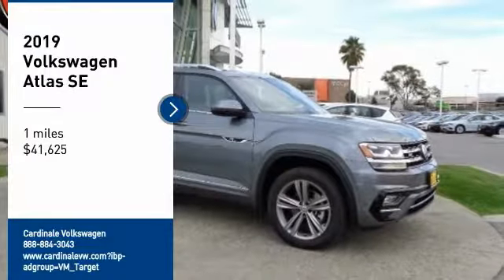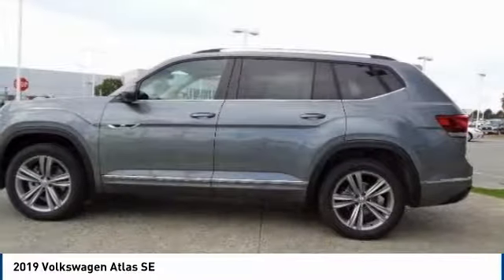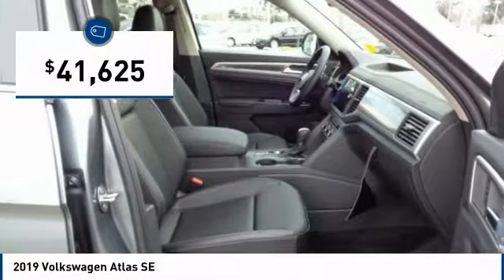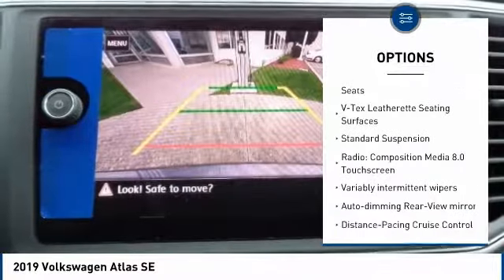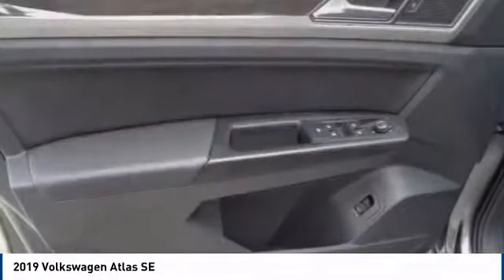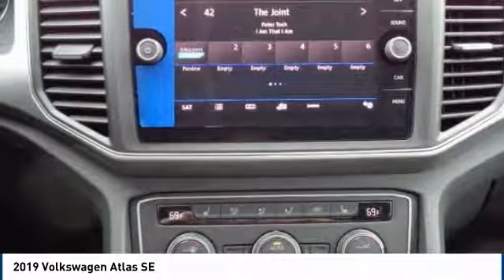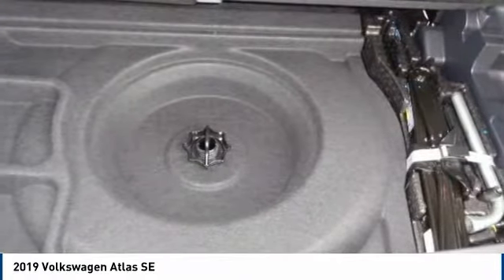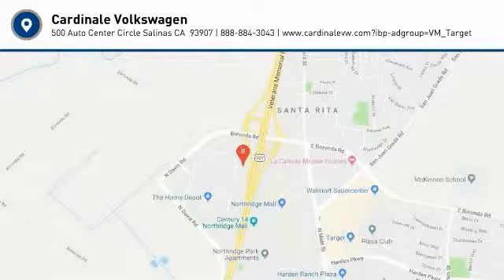2019 Volkswagen Atlas 2019 Volkswagen Atlas SE FOR SALE in Salinas, CA V2429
Stop in today for a test drive of this N 2019 Volkswagen Atlas

Cardinale Volkswagen
500 Auto Center Circle

Platinum 2019 Volkswagen Atlas SE w/Technology   We develop outstanding relationships where everyone wins! We are happy to send you a personalized video of any of our new and used cars, trucks or SUV s. Just call, text or email and ask. Recent Arrival! Plus government fees and taxes, any finance charges, dealer document processing charge, any electronic filing charge, and any emissions testing charge. Only equipment basic to each model is listed. Call or email for complete, specific vehicle information. Factory incentives are subject to change and may depend on location of buyers residence. Not all buyers  will qualify for all rebates. Price includes: ##  500 - Military and First Responders Program. Exp. 01/02/2019,  1,000 - Drive to Decide Bonus. Exp. 01/02/2019    Vehicle price and availability are subject to change without notice.